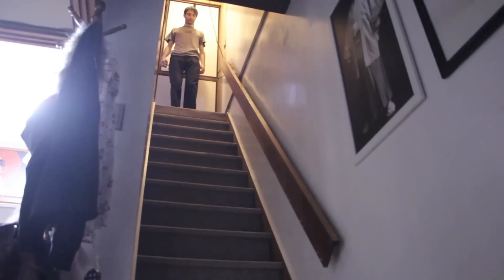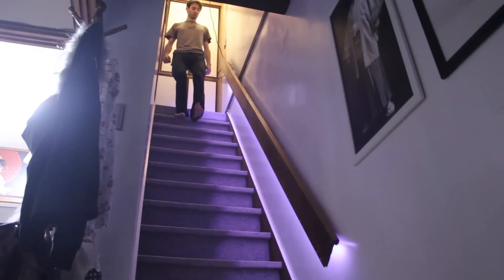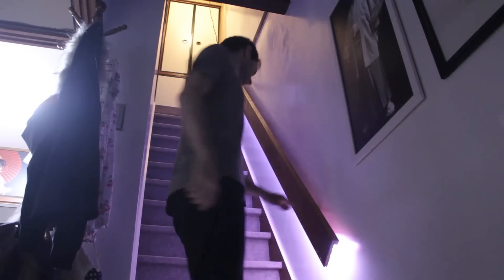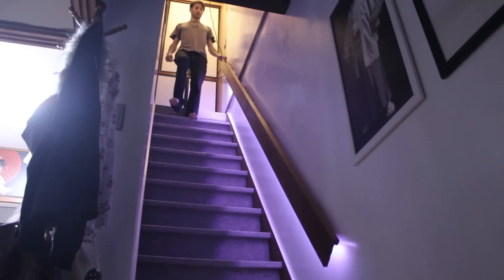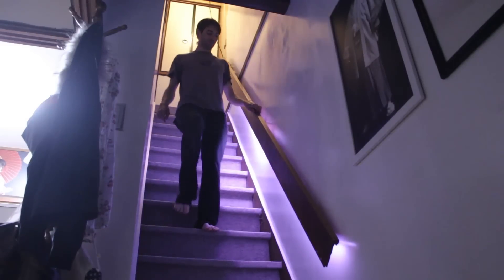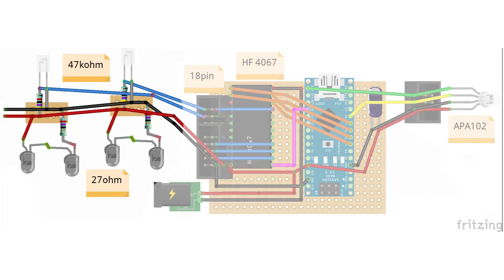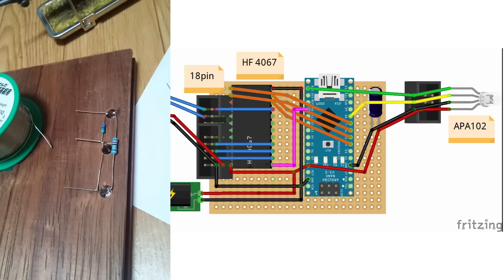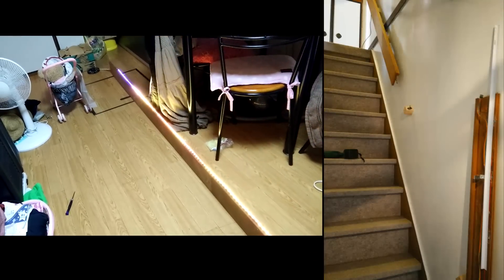interactive handrail stair lighting with arduino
parts list :
-multiplexer : 4067 (or any 16 channels MUX)
-addressable LED strip : APA102 (about 200 LED for 3.5m)
-some IR recievers (phototransistors, the black device in a LED package), one per sensor.
-some IR LED (2per phototransistors are good, but you can put 3 or 4 if you can have some distance to cover between the user and the handrail, but mind the power consumed!..)
-a HUDGE ACDC adapter 5V(addressable LED strips work with 5V, and they need a LOT of amps), 8A for 4m is good.
-some connectors and wire.

and...that's all!

I think you can imagine the same system with 2 or more multiplexers for a longer handrail... Anyway, if you build it, show me your work!